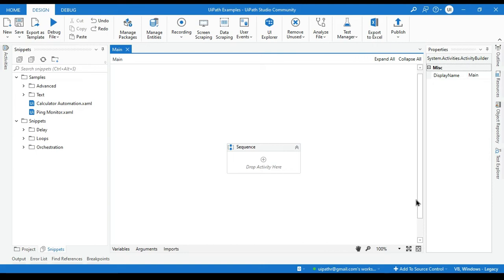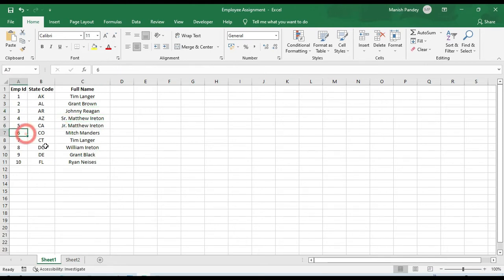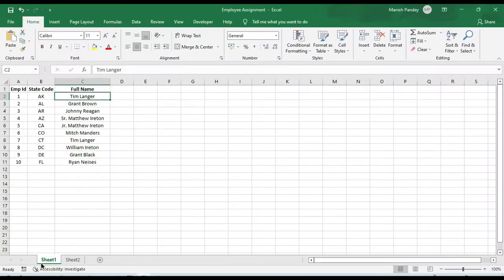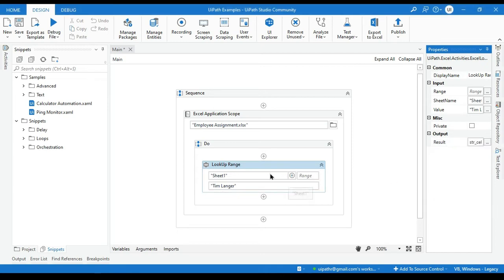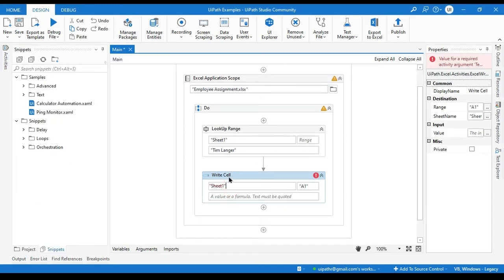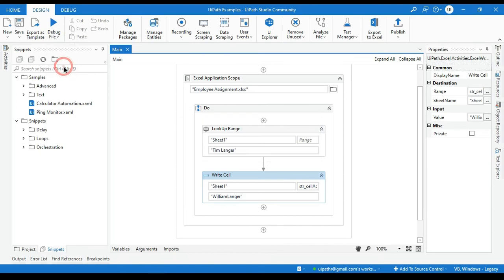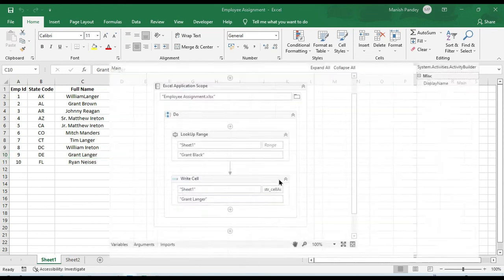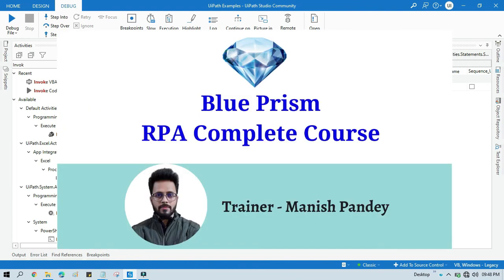Lookup Range Activity UiPath | Find and Replace Value in Excel UiPath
Video Agenda: Lookup Range Activity UiPath
Find and Replace Value in Excel UiPath
Get Cell Address from Excel in UiPath
Get Cell number from Excel in UiPath
How to use Lookup Range Activity in UiPath?
Find value from Excel sheet and Replace in UiPath
Excel Application Scope UiPath
Excel Automation UiPath